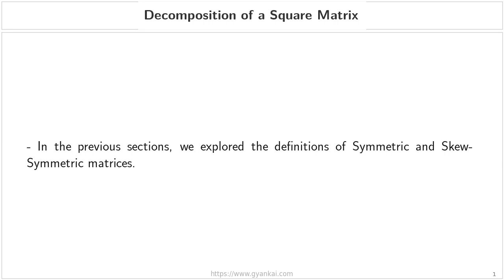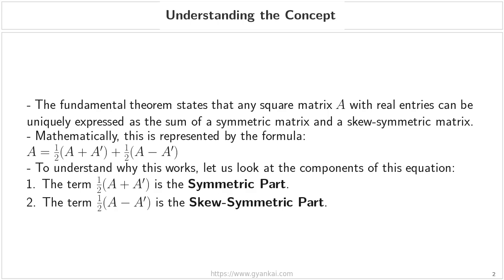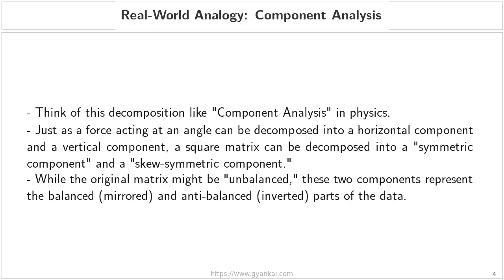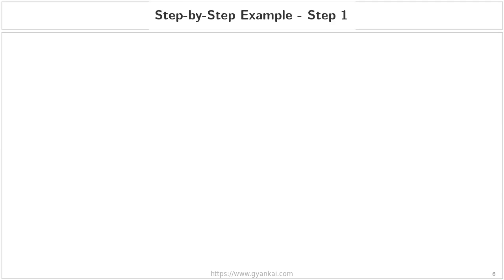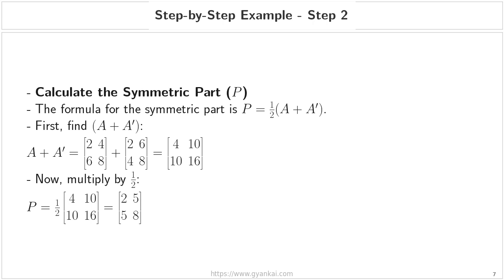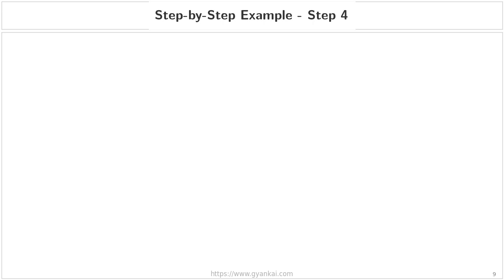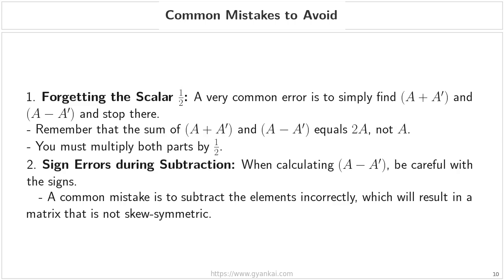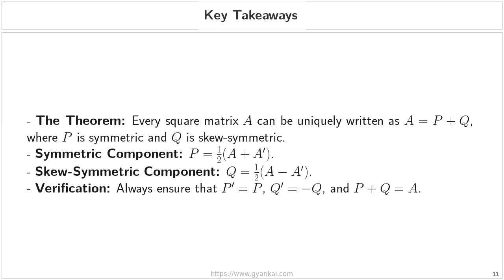Decomposition of a Square Matrix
Master the concepts of Symmetric and Skew-Symmetric Matrices in this comprehensive Class 12 NCERT Mathematics tutorial. We break down the complex logic behind the Decomposition of a Square Matrix using real-world analogies like component analysis to make learning intuitive. The video features a detailed, step-by-step guide through multiple examples, ensuring you grasp the calculations perfectly. We also highlight common mistakes to avoid and provide key takeaways to help you excel in your exams. Perfect for students seeking clarity on linear algebra fundamentals!